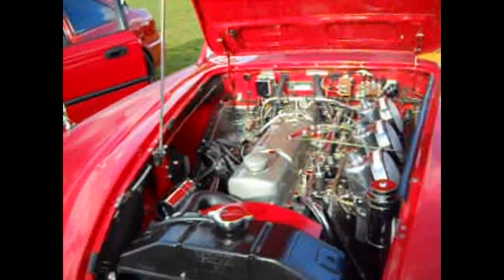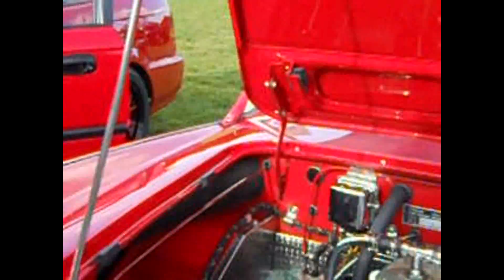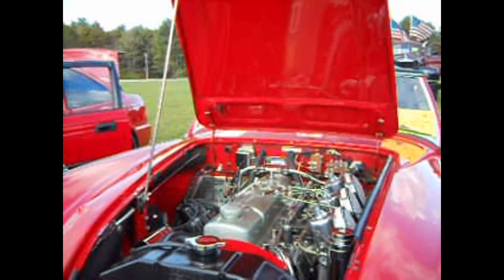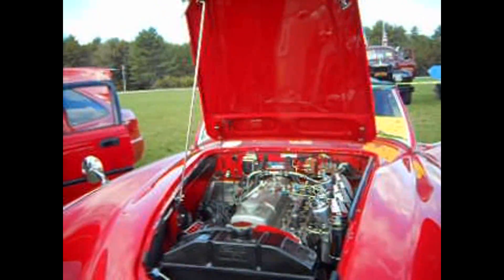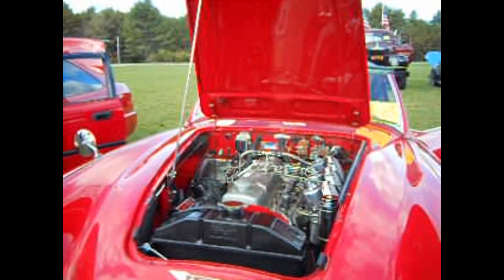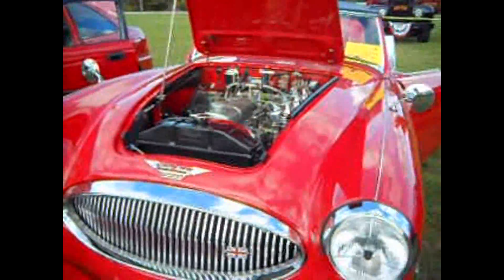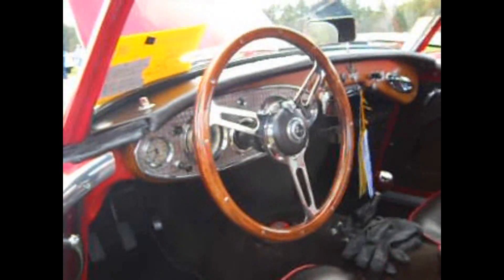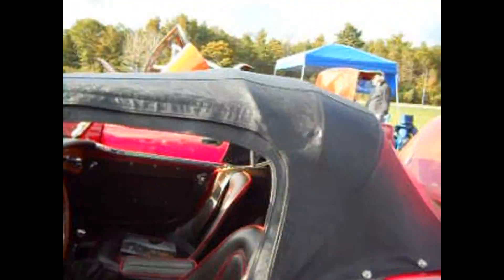See The Monster Mermaid Works On This Engine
1962 Convertible Austin Healy ,but you got to check out the mermaid with the wrench. LOL If you enjoyed this video please leave a comment on my google+ page.